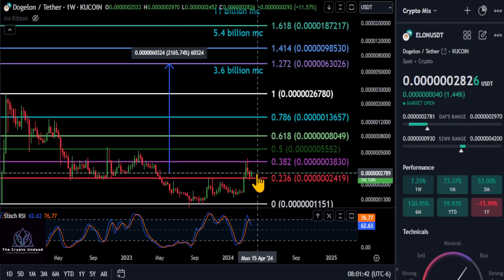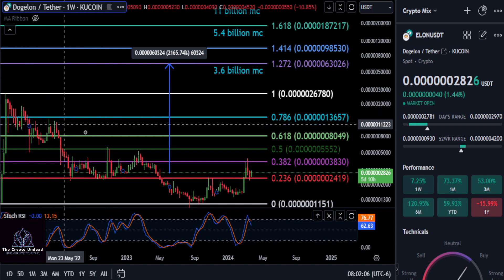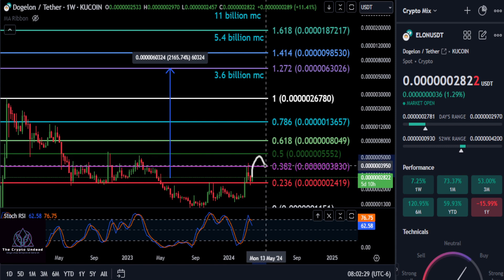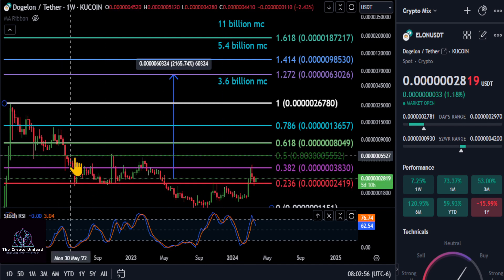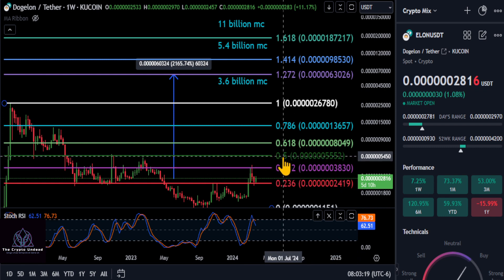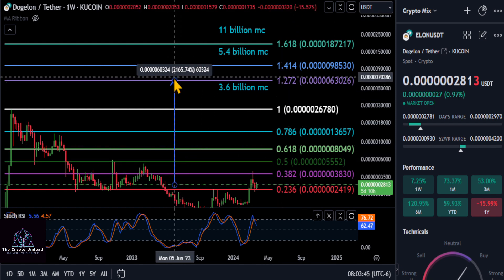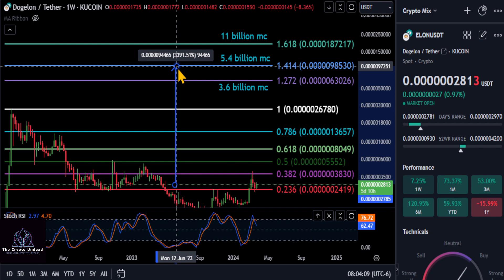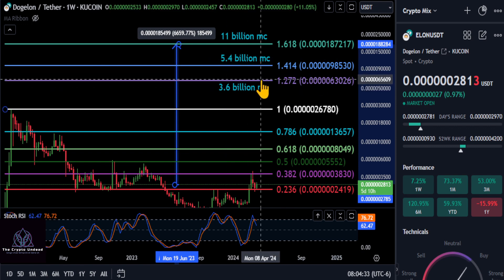ELON will have it's Day!? HODL!!Market Top & Daily Analysis!